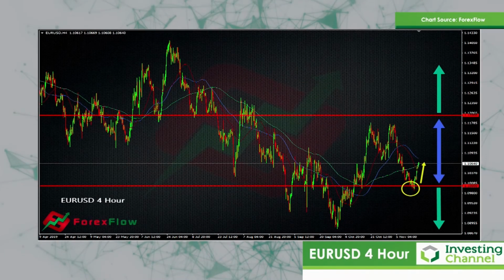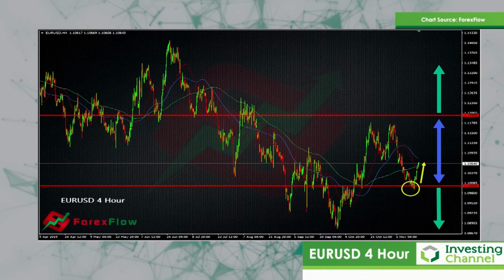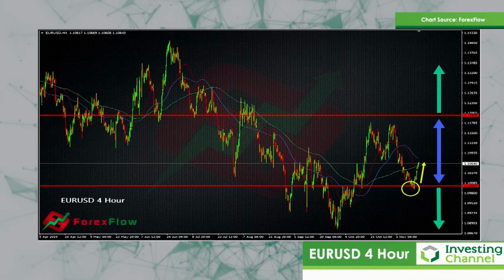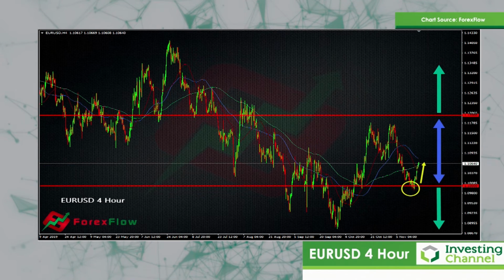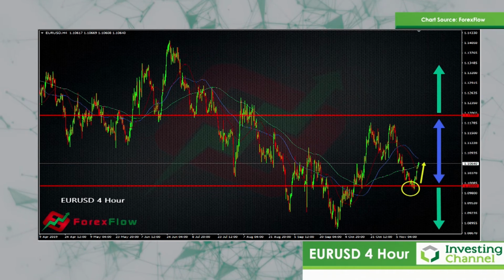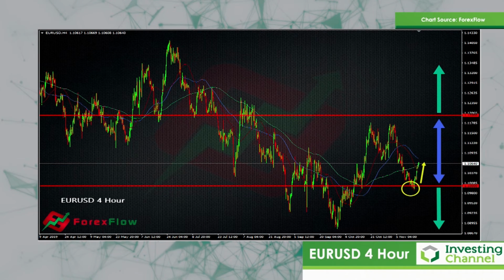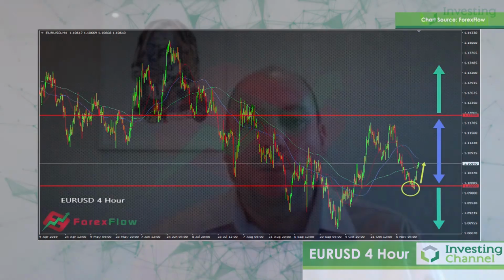Trading the options action in EURUSD: Part 3 - Trades triggered!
Part 3 (18th Nov) of the EURUSD trade series and trades have been executed and partial profits have already been taken. What happens next?

All trades are executed live in the ForexFlow Trading room. Please see the link below for more information on how the platform can help your trading.